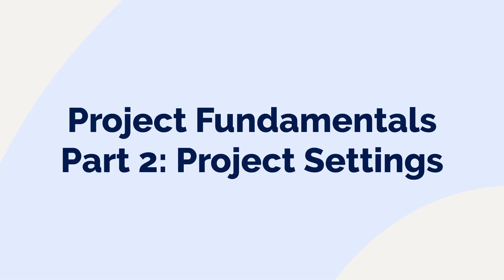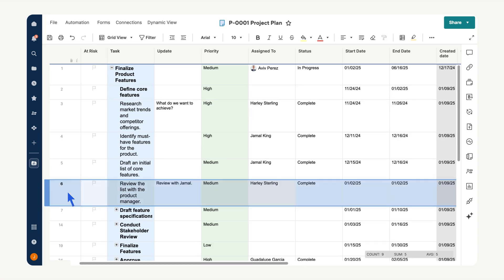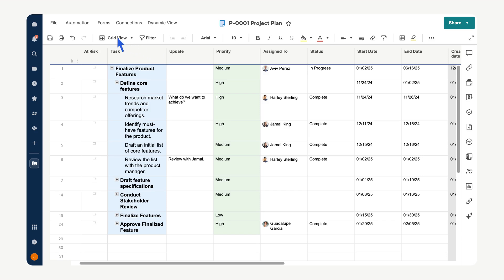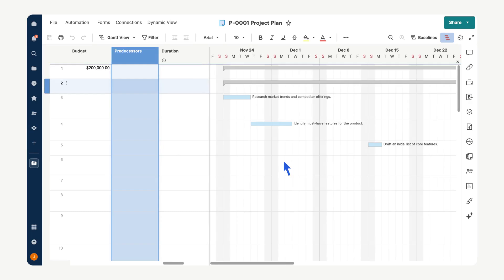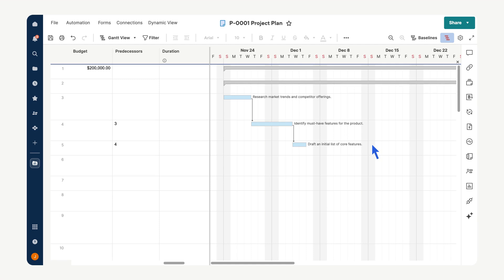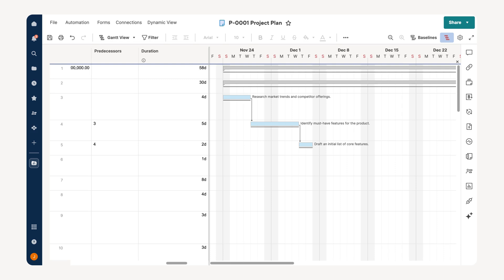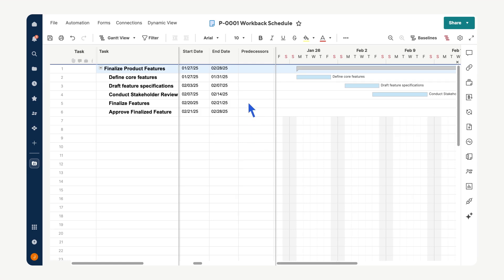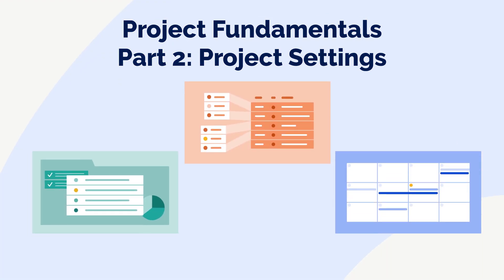Project Fundamentals Part 2 - Project Settings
This video is the second in a four part series where you will learn how to create, manage, and execute a successful project in Smartsheet. In this video, we will create a detailed project plan and explore key project tracking features such as setting baselines, tracking the critical path, creating workback schedules, and managing resources effectively.

Chapters:
0:00-0:32 Introduction
0:33-1:58 Move data
1:59-1:30 Set up hierarchy
1:31-2:01- Project settings
2:02-3:10 Dependencies, predecessors, and duration
3:11-3:31 - Set up baselines
3:32-3:51 - Set up the critical path
3:52 -4:19 Workback schedule
4:20 - 4:47 Resource Management
4:48 - 4:58 Conclusion